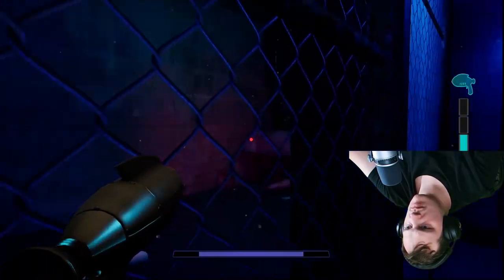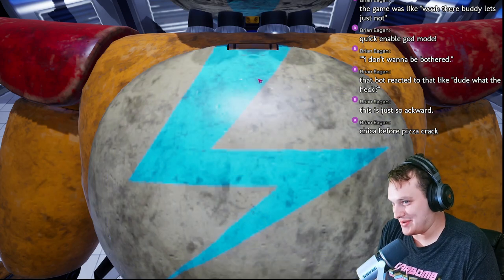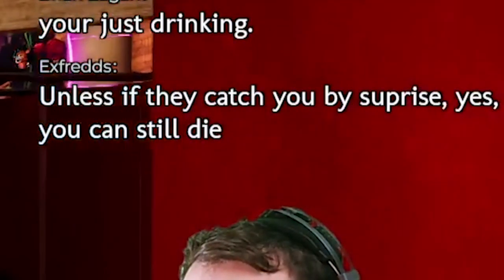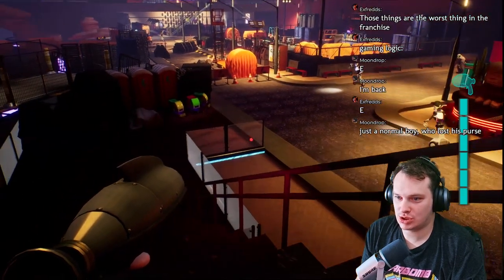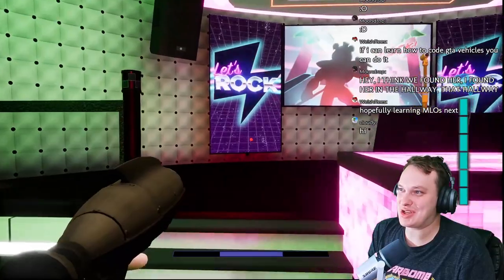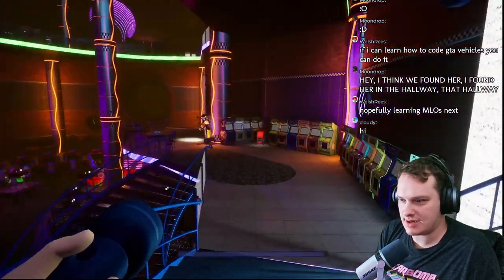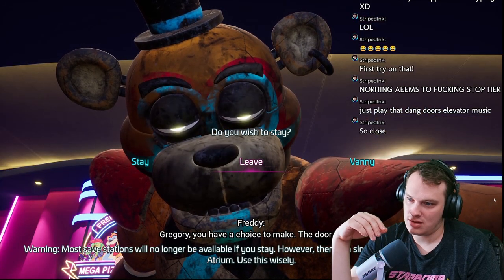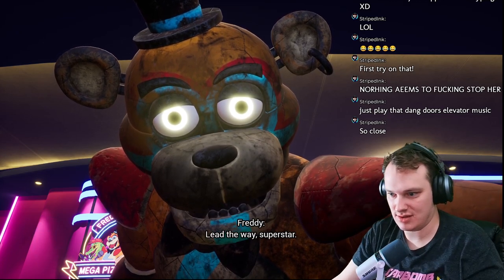I got involved in a high speed car crash with my friend's dog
She's Blind and I couldn't be more happy